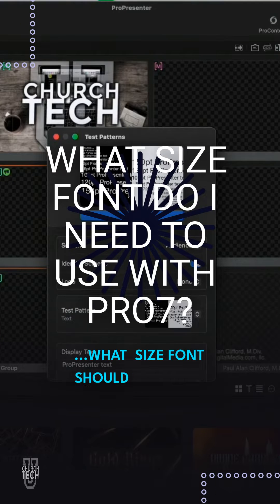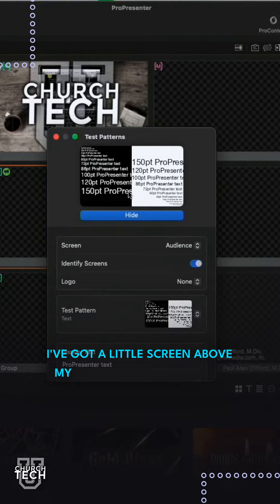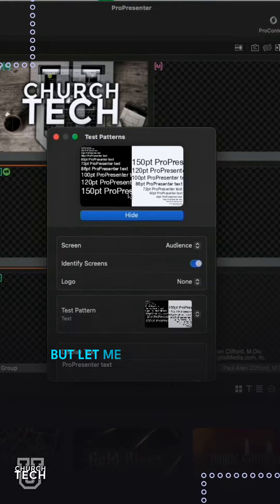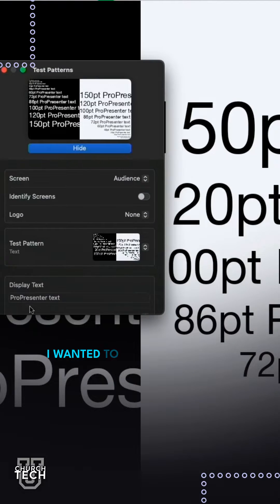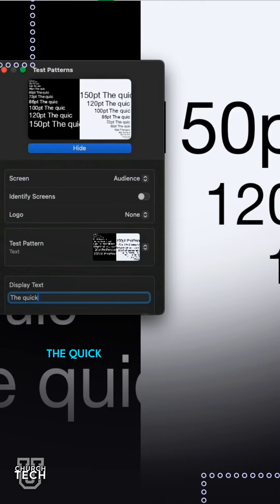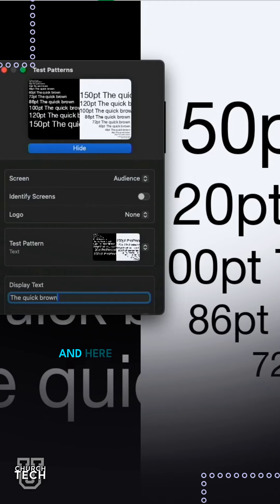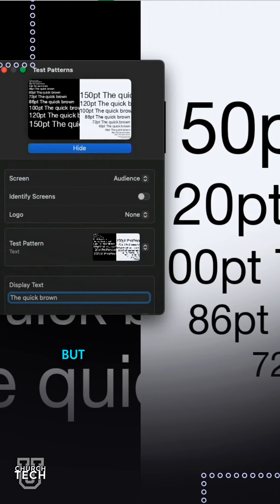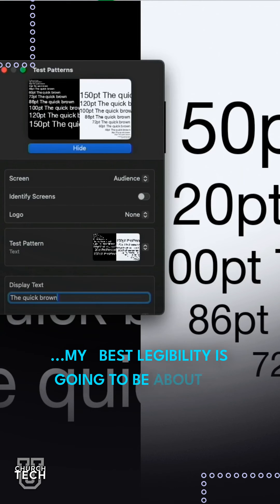What size font with ProPresenter 7.15?